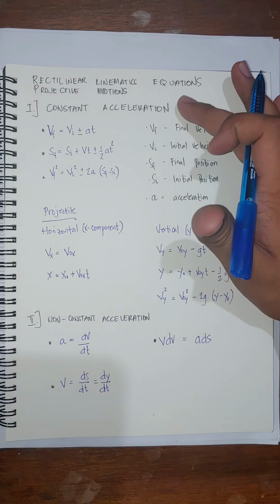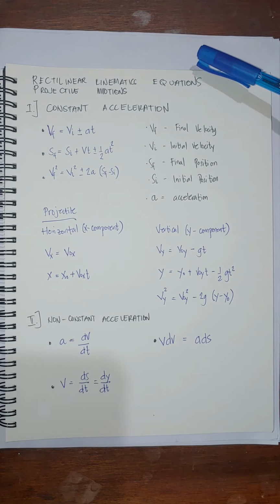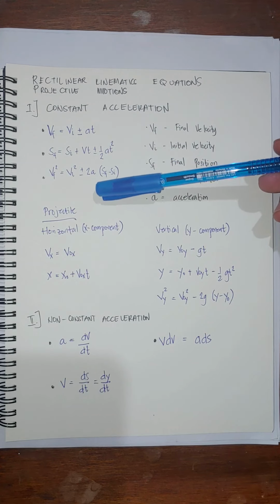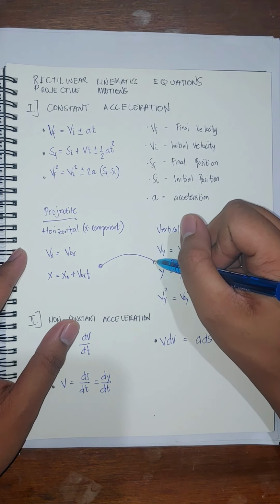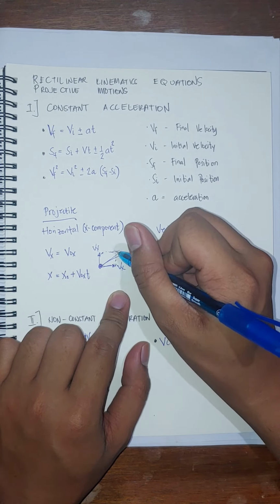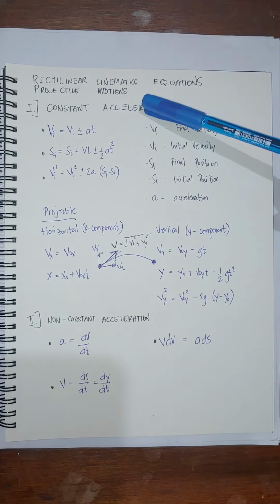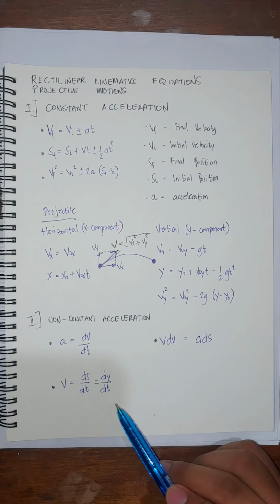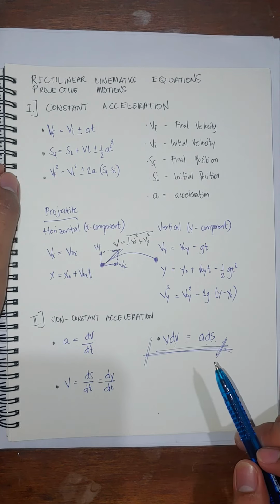Dynamics of Rigid Bodies: Curvilinear Motion Part I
This module video discussion is especially made for my future engineer students.